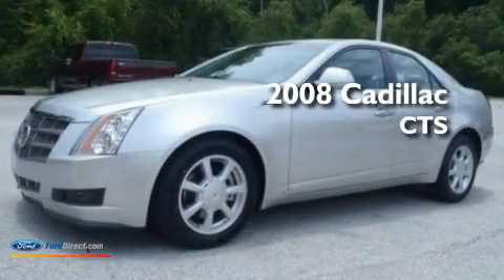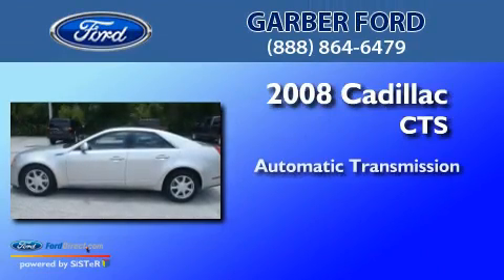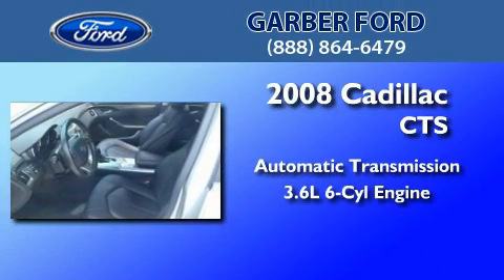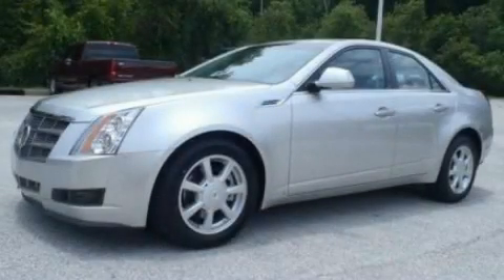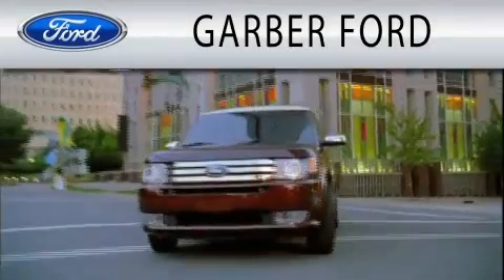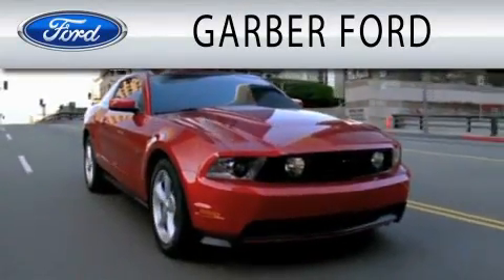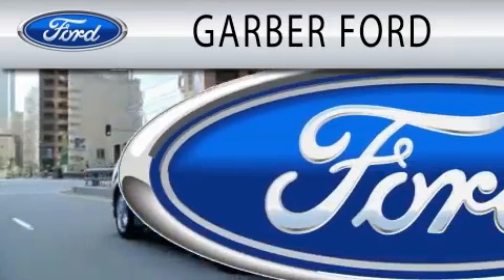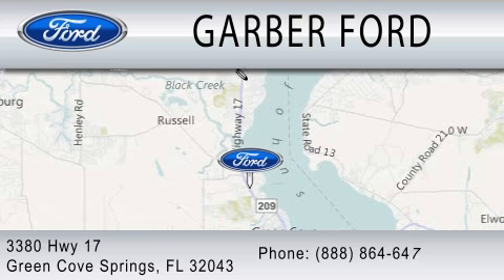2008 CADILLAC CTS Green Cove Springs FL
Year : 2008
 Make : CADILLAC
 Model : CTS
 Engine : 3.6L V6
 Trans . : AUTO
 Exterior : SILVER
 Miles : 28,821
 Interior : EBONY
 Stock : 1155262P